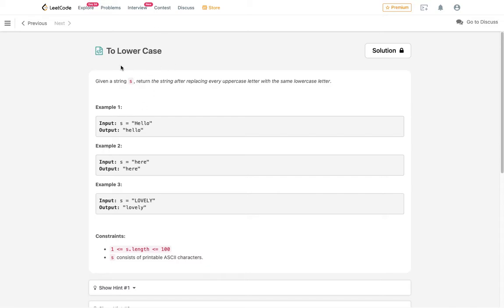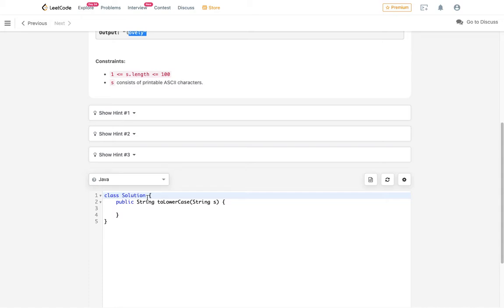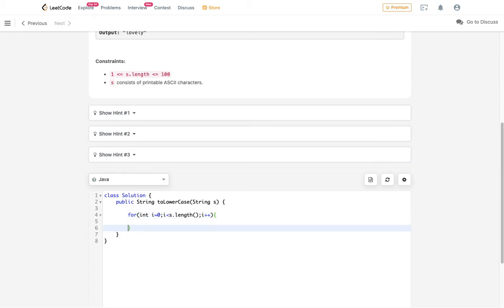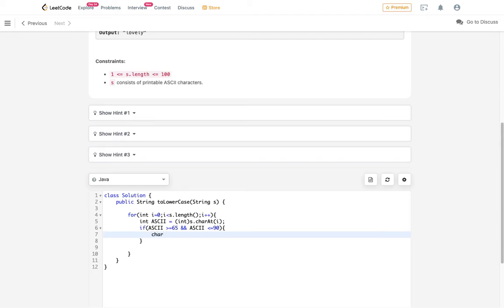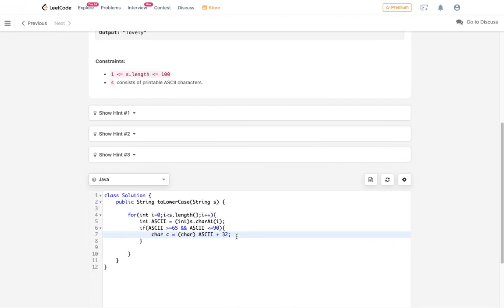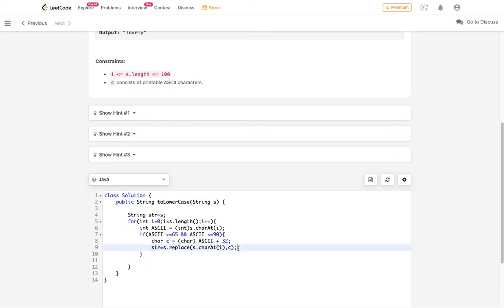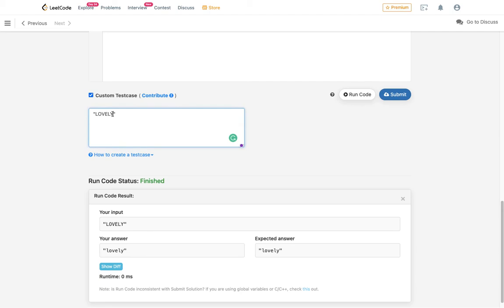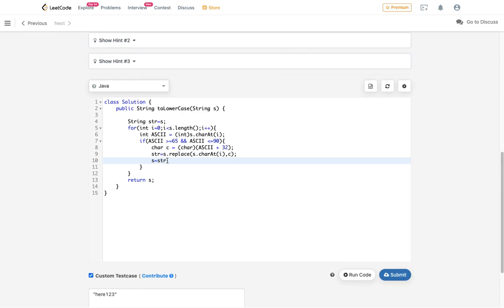To Lower Case || 24th of May LeetCode Challenge || DSA